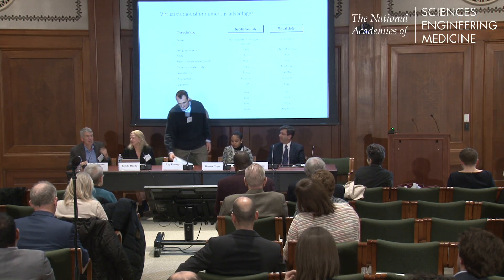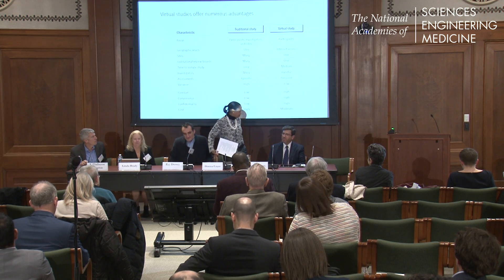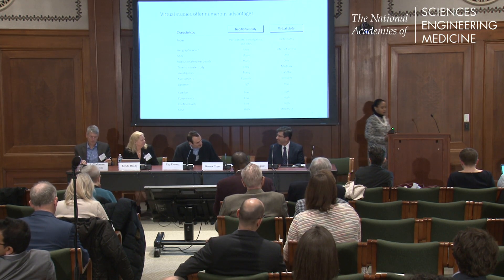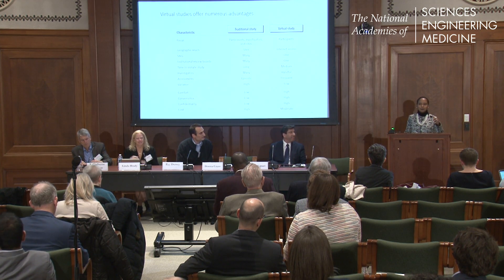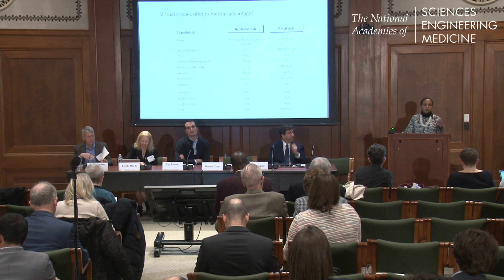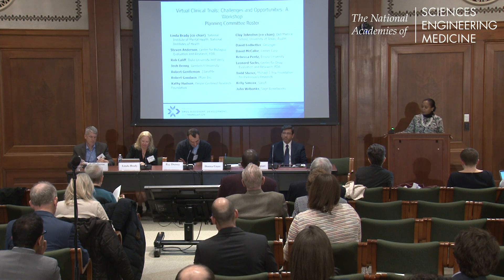11/28/2018 - Session 1: Cryer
DONNA CRYER
President and CEO
Global Liver Institute